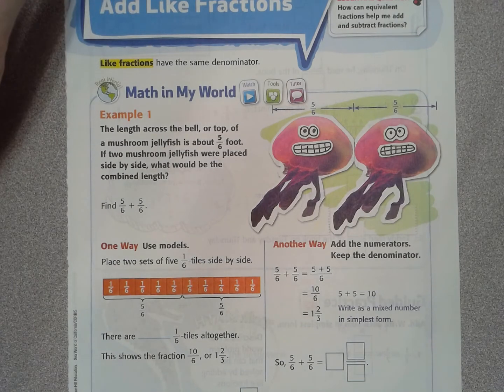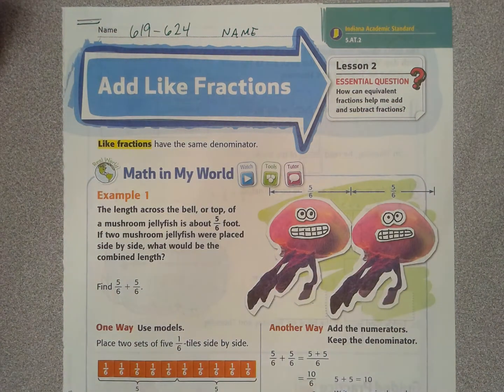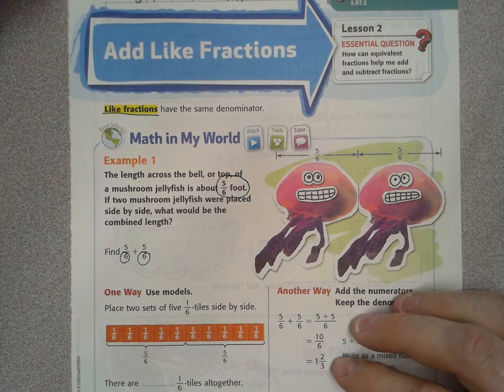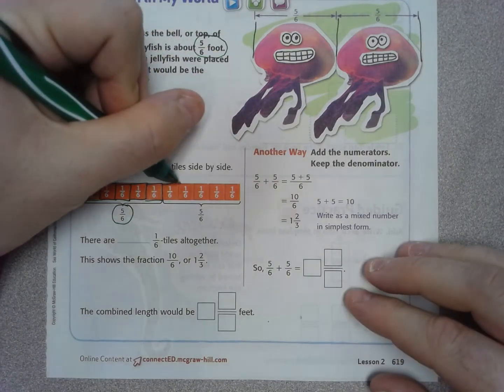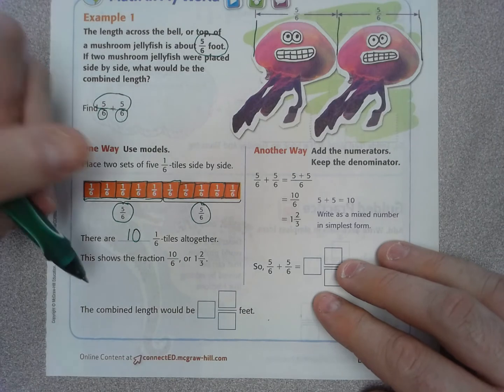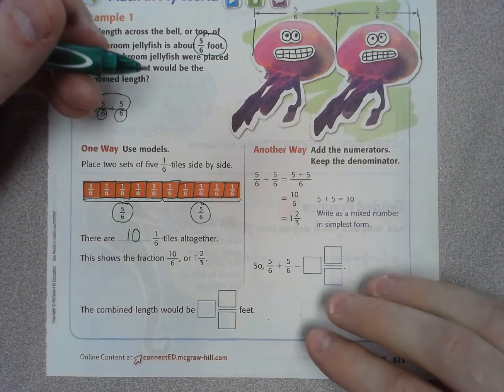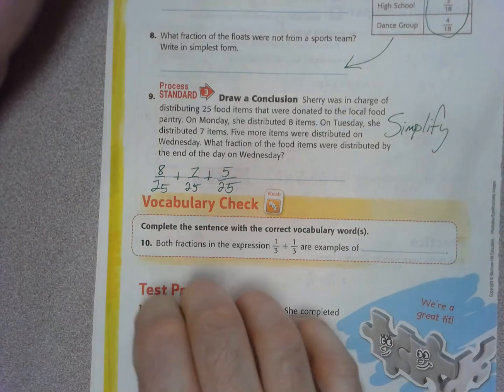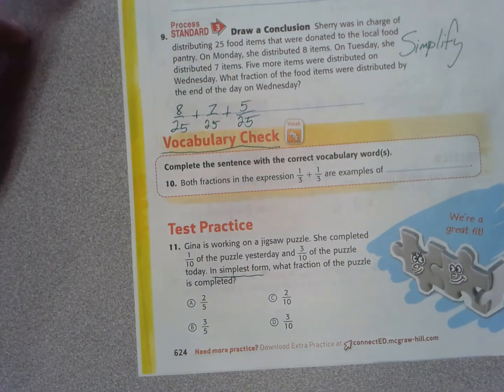Chapter 9 Lesson 2 "Add Like Fractions" pages 619-624 MyMath